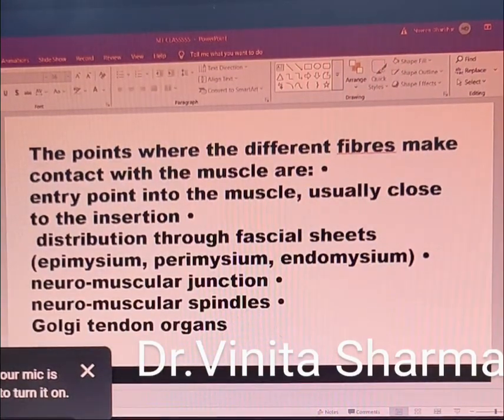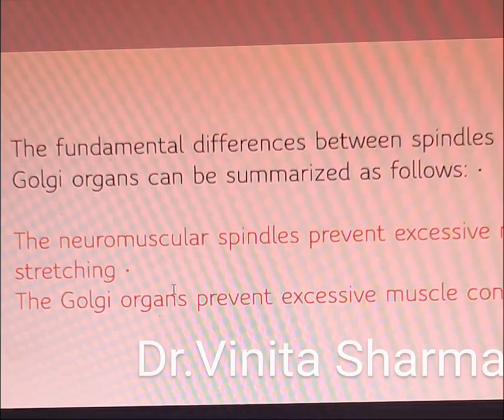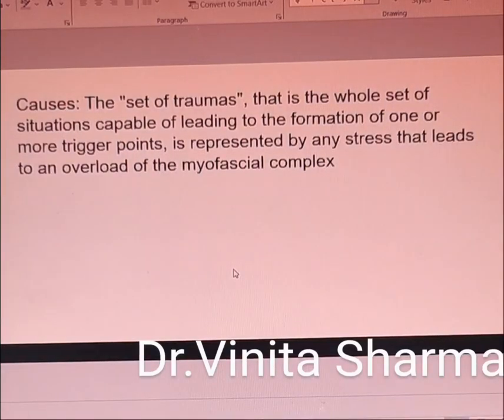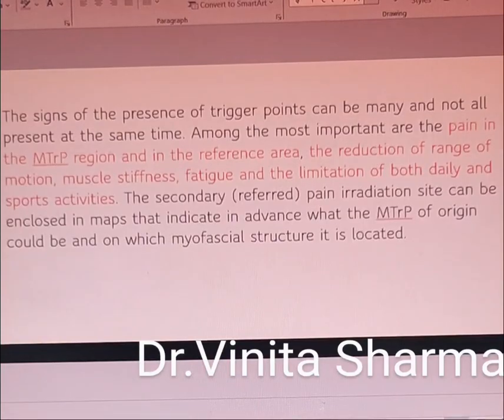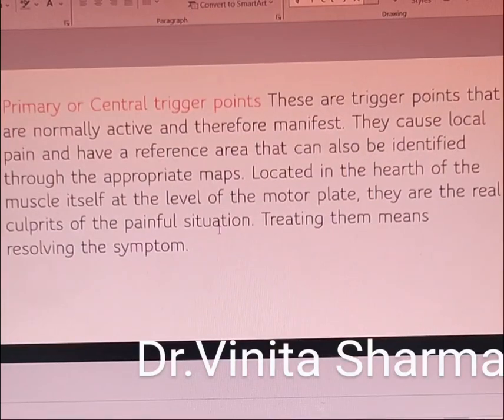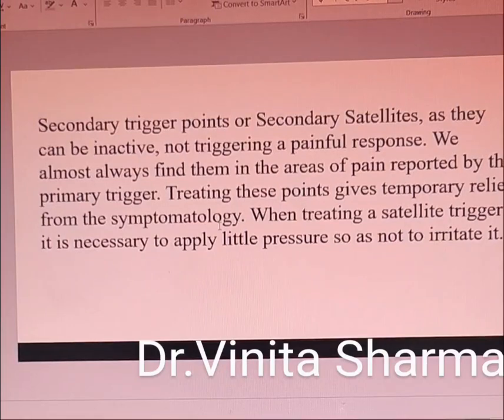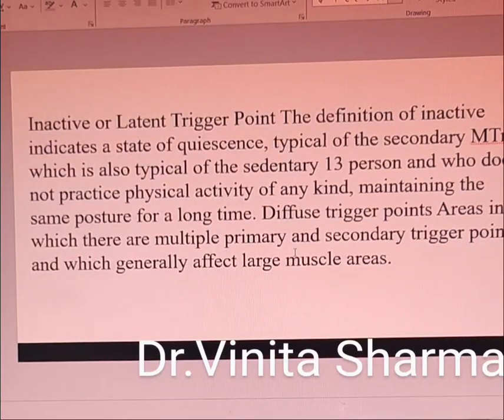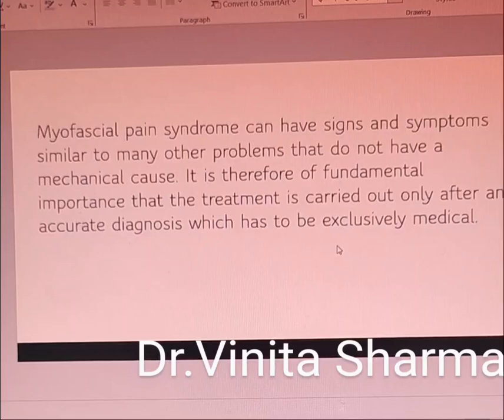Myofascial trigger points